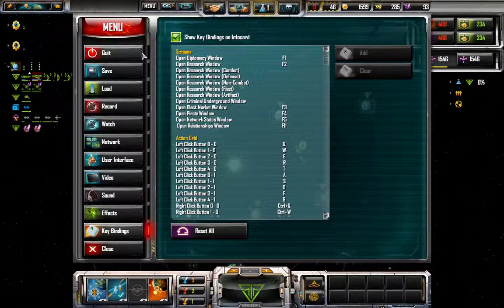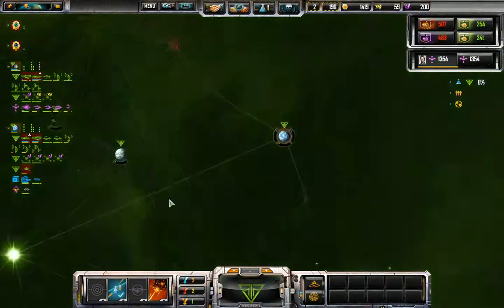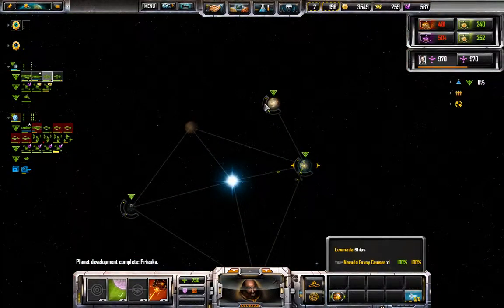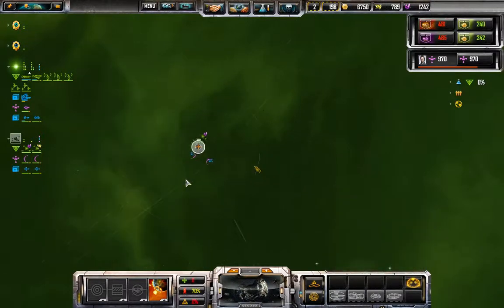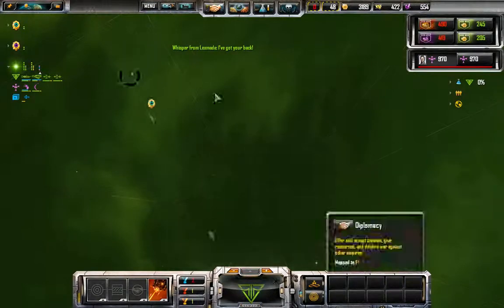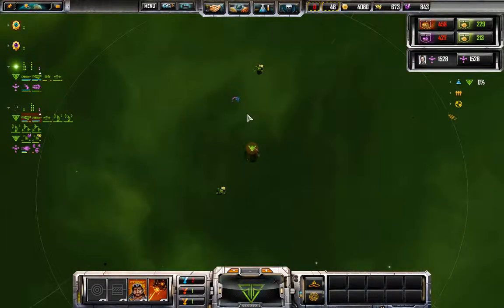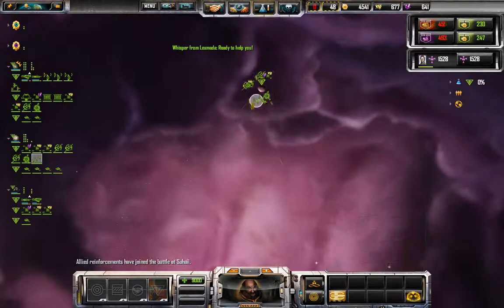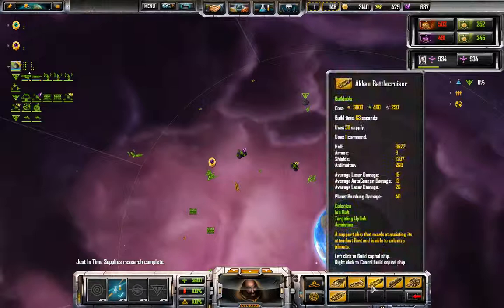Sins Of a Solar Empire Systems of War as TEC Loyalists Part 3 of 5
Sins of a Solar Empire as the TEC Loyalists on the map Systems at War part 4 of 5. I recorded this as an attempt to fulfill a request on another video but screwed it up by playing as the wrong fraction. I hope that you enjoy it anyway in the meantime while I proceed to correct my mistake.